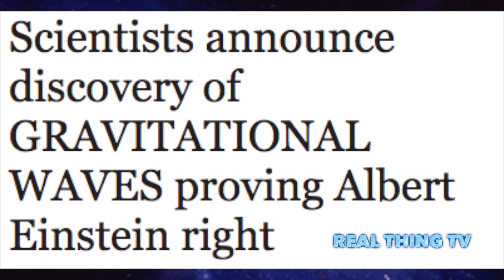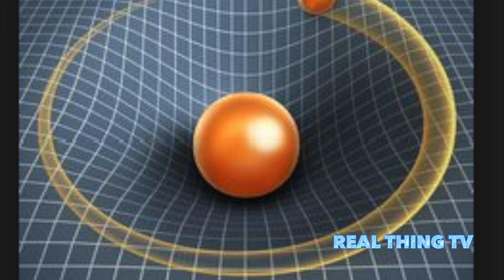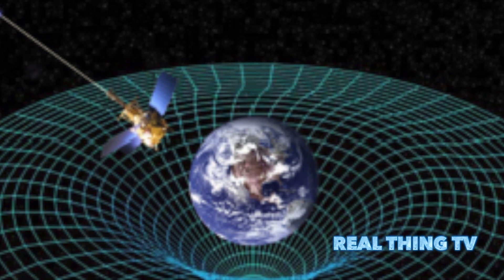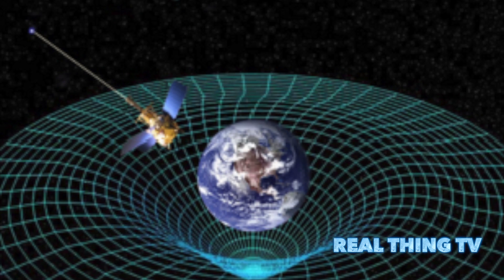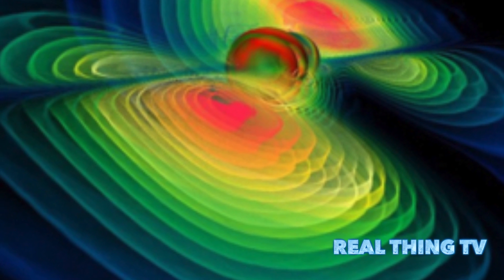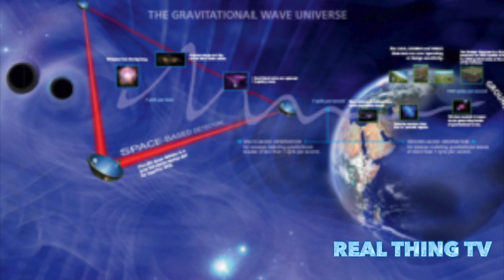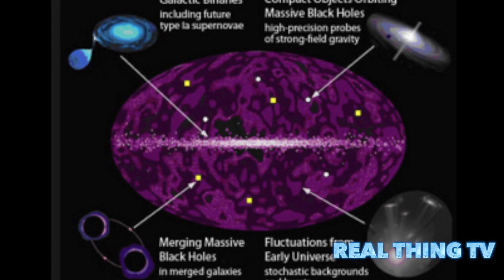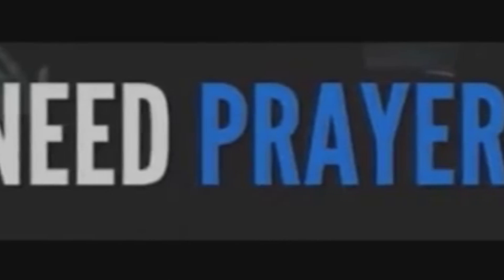GRAVITATIONAL WAVES was Albert Einstein right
Scientists announce discovery of GRAVITATIONAL WAVES proving Albert Einstein right

Scientists from the Laser Interferometer Gravitational Wave Observatory (LIGO) have announced the discovery of gravitational waves.

Speaking at the National Science Foundation (NSF), Dave Reitze, LIGO director, said to a round of applause: "Ladies and gentleman, we have detected gravitational waves.

"We did it. I am so pleased to tell you that."

The search for proof of gravitational waves has remained a focus of many scientists since Albert Einstein first theorised about the elusive phenomenon in 1915 in his Theory of General Relativity.

Einstein believed such a phenomena may exist, but that we would never have the tools to detect them.

However, technology has advanced massively since the German theoretical physicist’s time, and now LIGO experts have studied ripples from a black hole merger billions of years ago.

Reitze added that it is "exactly" what Albert Einstein had theorised.

Gravitational waves come about as a result of explosions or violent events in the universe – such as a supernova or when black holes merge.

The stronger and more forceful an explosion is, the more powerful the gravitational waves it will emit.

Much like a rubber dingy boat floating on water, the waves can pull objects back and forth as they travel at the speed of light through space.

For example, it has been theorised that gravitational waves from the big bang are still pulling and pushing objects throughout the universe on a minute scale – which has so far been undetectable because of the lack of advanced technology.

To date, the majority of our information on space has come from telescopes but if gravitational waves have been proved true, then astronomers could use them to gain a better understanding.